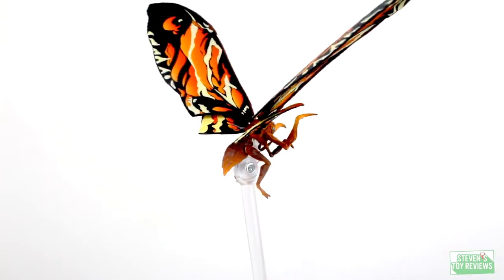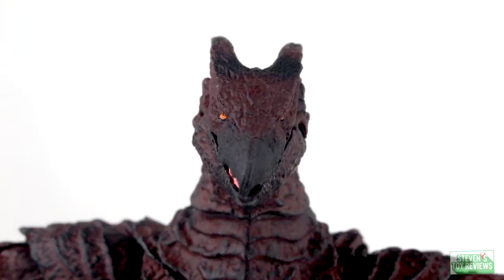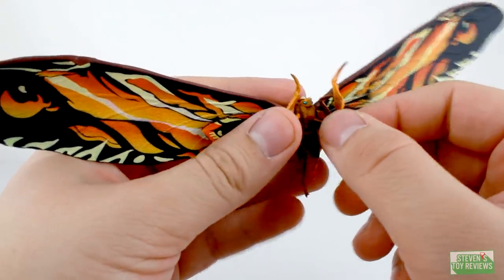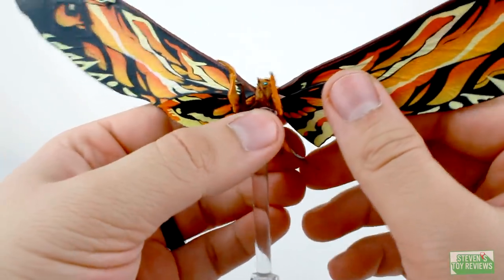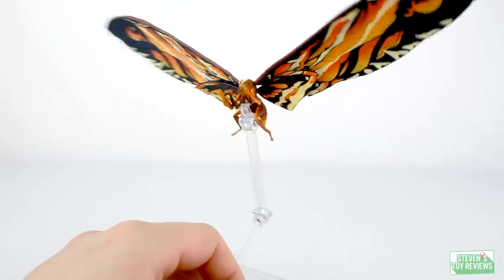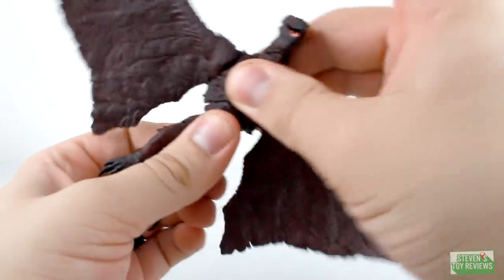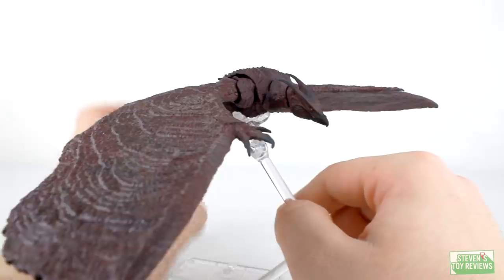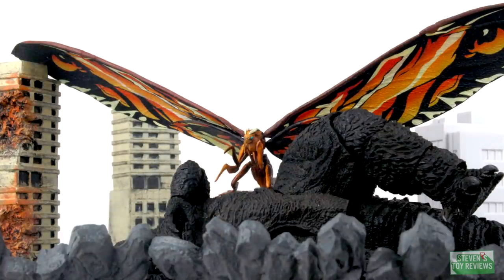S.H. MonsterArts Mothra and Rodan 2019 Review